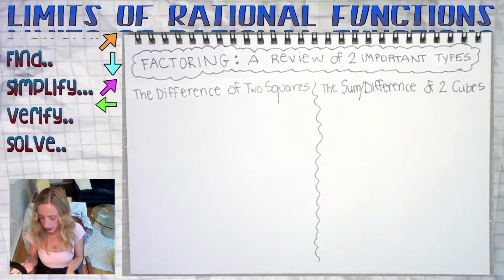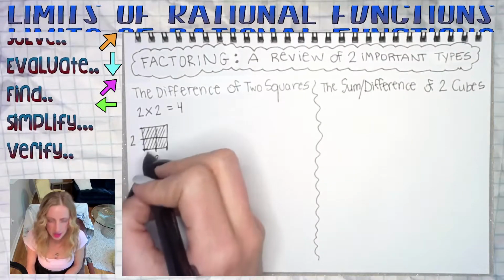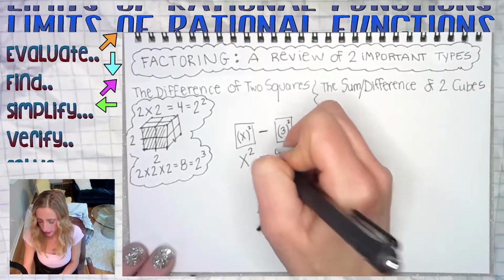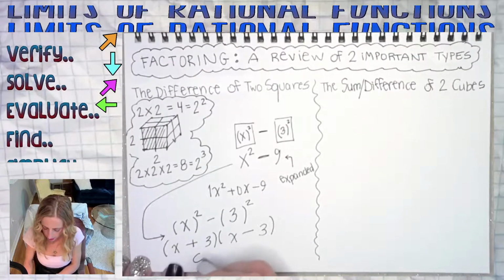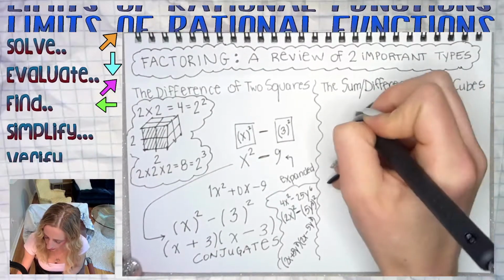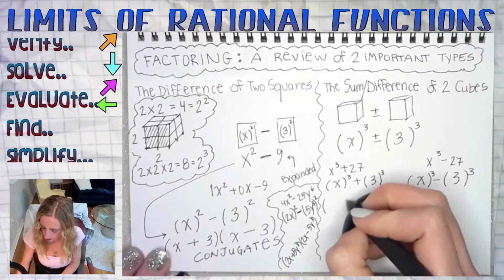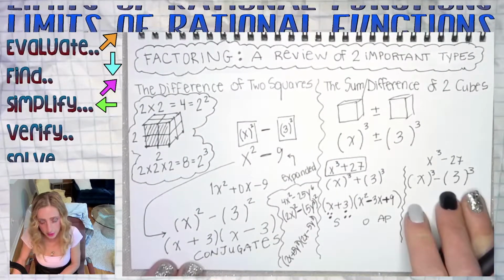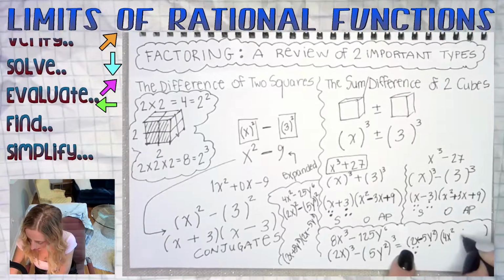Factor: Diff of Squares, Sum/Diff of Cubes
Sneaky Parabola, Limits of Rational Functions